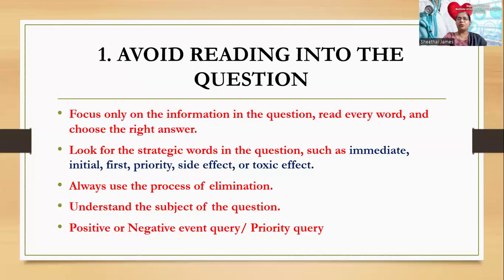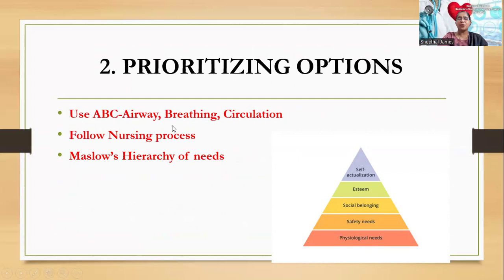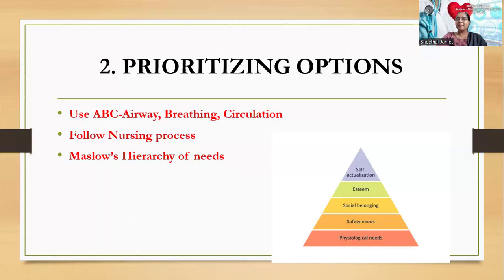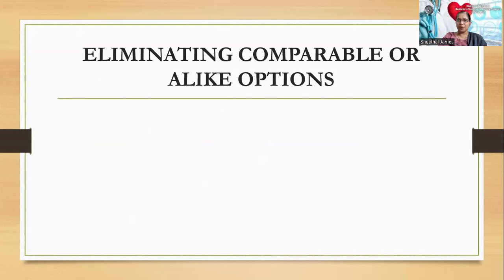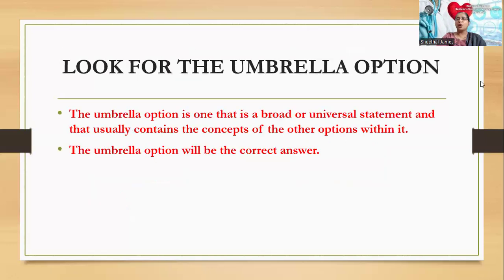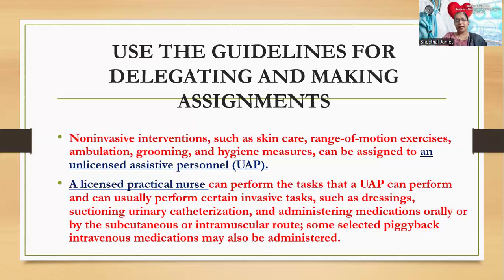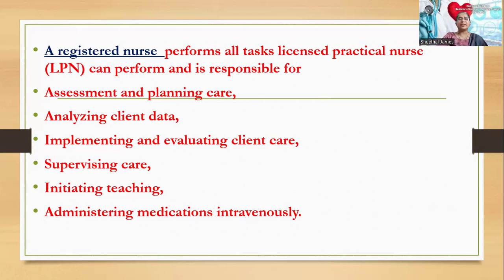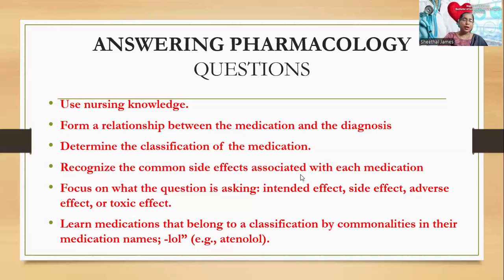NCLEX RN TEST TAKING STRATEGIES/ ENGLISH/HOW TO PASS RN/ NCLEX RN/DHA/HAAD/MOH/PROMETRIC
This video explains the test taking tips/ strategies to clear NCLEX RN exam in the first attempt.  Knowledge, skills and attitude are important to clear this exam.
NCLEX RN SAMPLE QUESTION IN MALAYALAM
NCLEX RN MODEL QUESTION  IN MALAYALAM
TEST TAKING TIPS  IN MALAYALAM
TEST TAKING STRATEGIES IN MALAYALAM
HOW TO CRACK NCLEX RN EXAM  IN MALAYALAM
HOW TO SOLVE NURSING QUESTIONS IN MALAYALAM
TIPS TO CLEAR NCLEX RN EXAM IN MALAYALAM
NCLEX RN SESSIONS IN MALAYALAM
DHA/HAAD/MOH/NURSING EXAMS/explained in Malayalam
ENTRANCE EXAMS/explained in Malayalam
M SC NURSING ENTRANCE EXAM explained in Malayalam